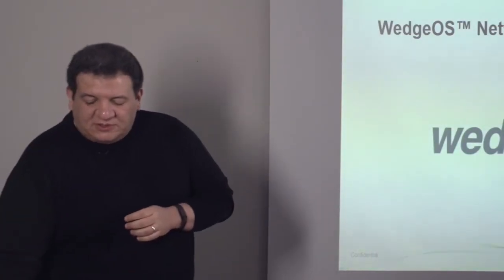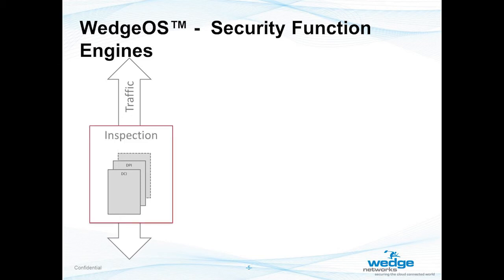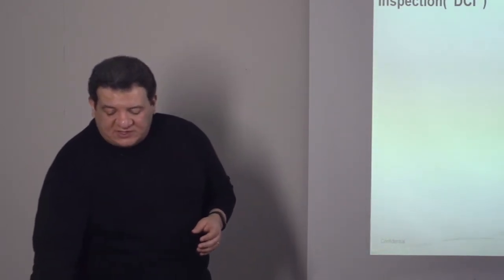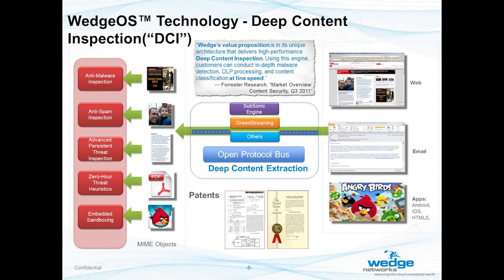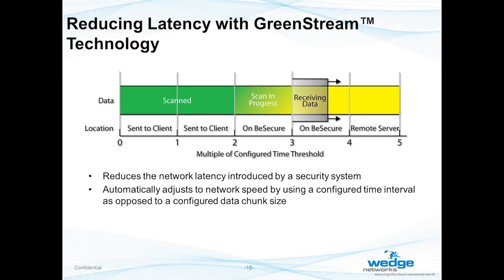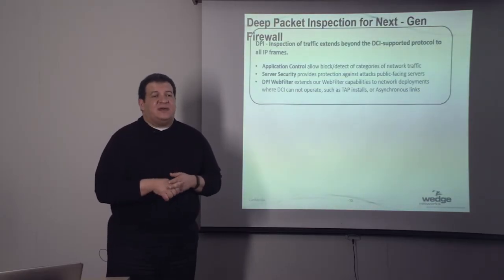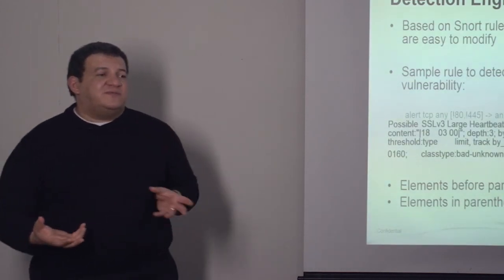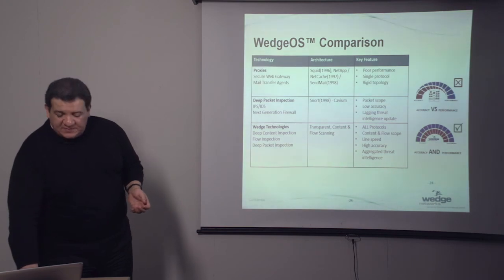WedgeOS™ Network Security Services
Chalk Talk on WedgeOS™ Network Security Services with Dr. Husam Kinawi, Chief Scientist, Wedge Networks